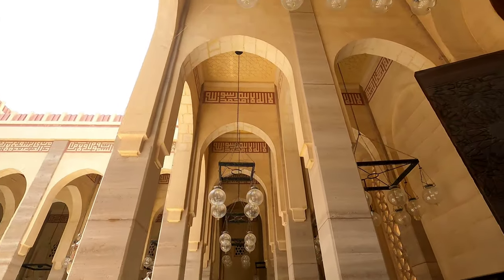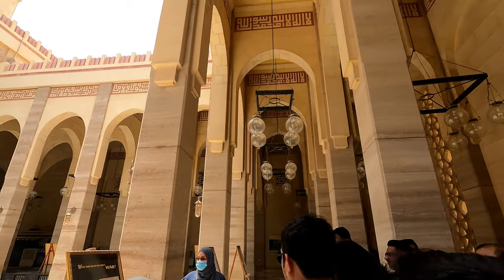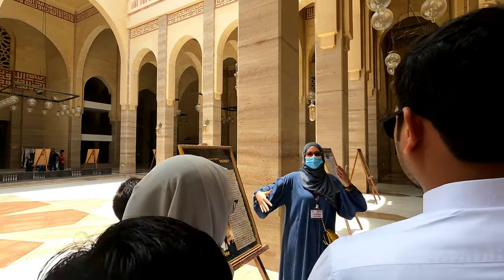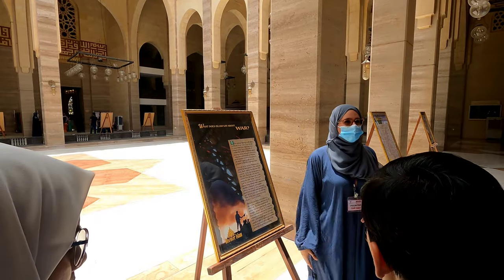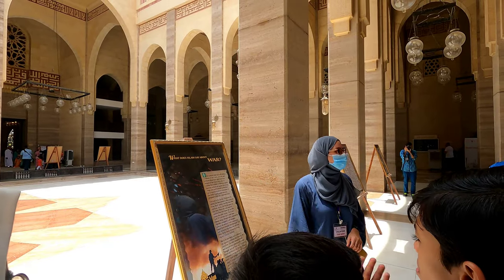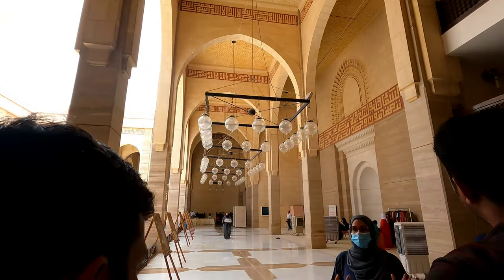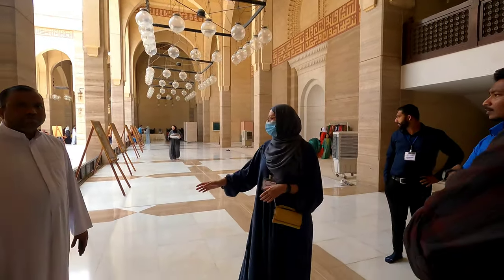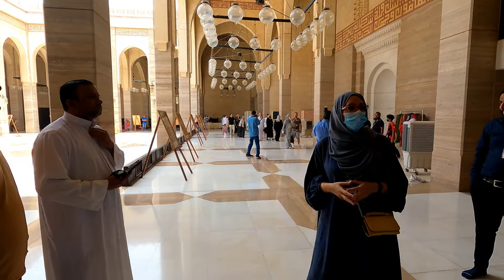Al Fateh Grand Mosque | Bahrain 🇧🇭 | Vlog #2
Bahrain Tourist Places

The Al-Fateh Mosque is one of the greatest Islamic shrines in the world, with an area of 6,500 square meters, with a capacity of up to 7,000 people. It was built at the end of the reign of Sheikh Isa ibn Salman Al-Khalifa in 1987 and was named after Ahmad Al Fateh, the founder of Bahrain.